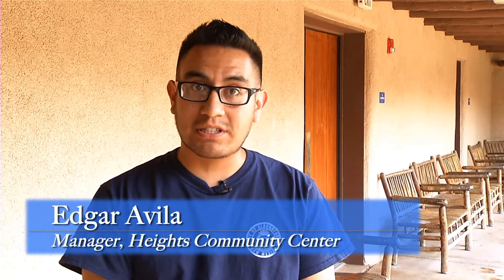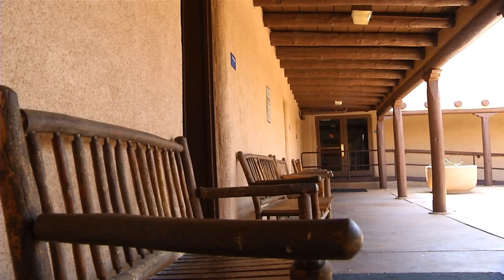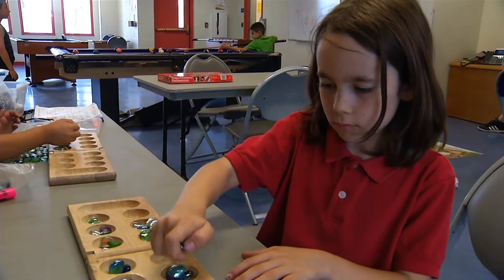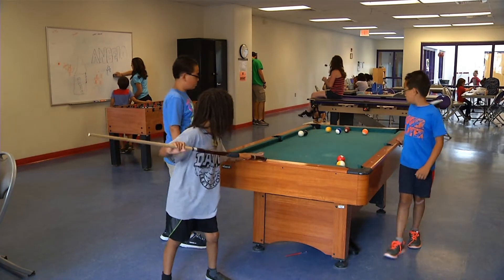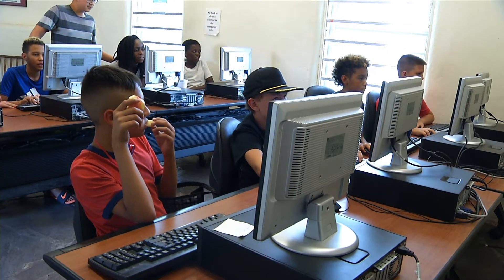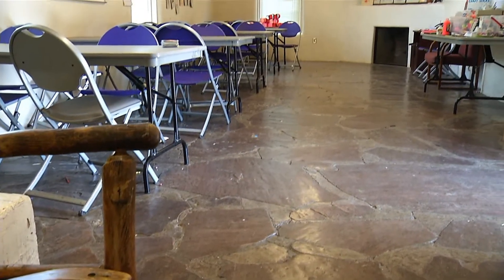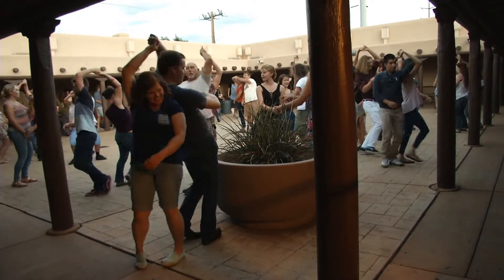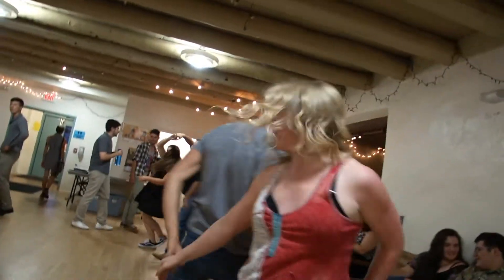Heights Community Center